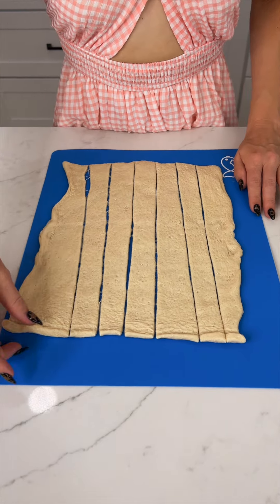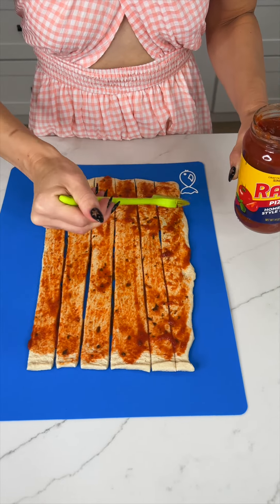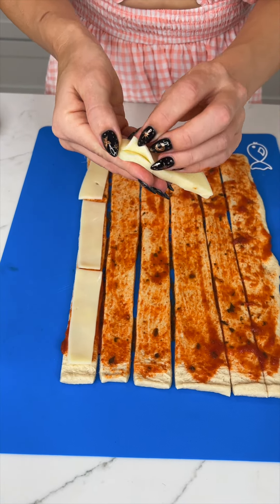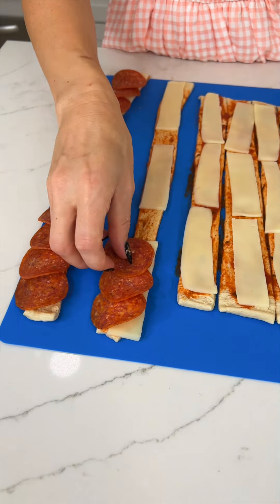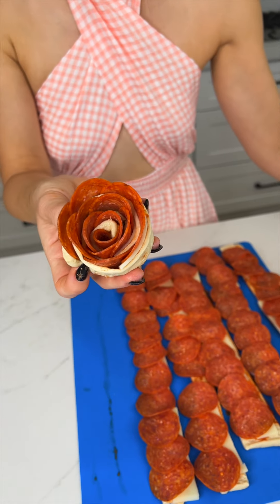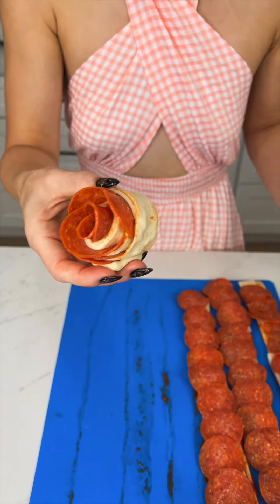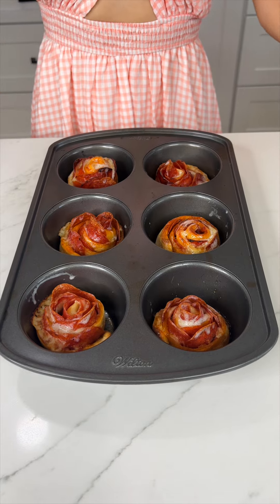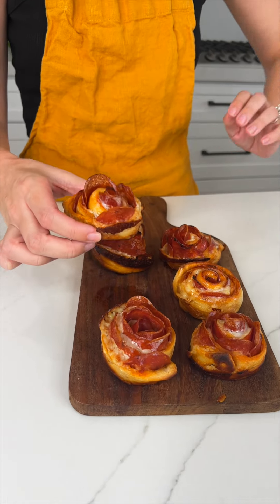You won't believe these pizza roses!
These pizza roses will change the course of history. They're incredible!